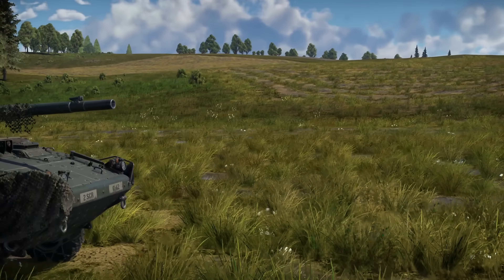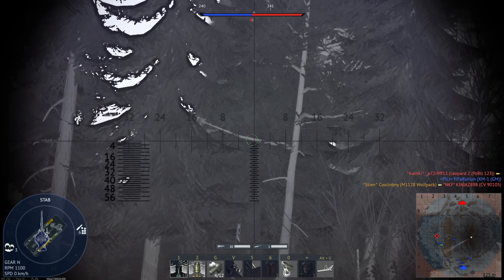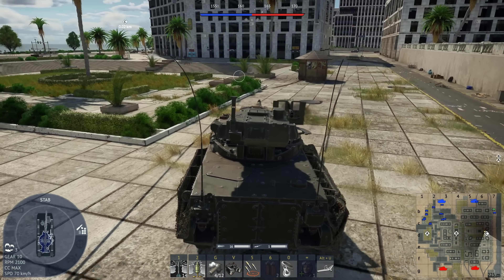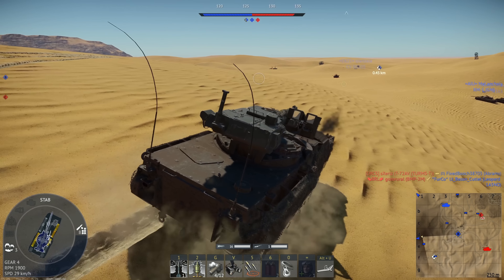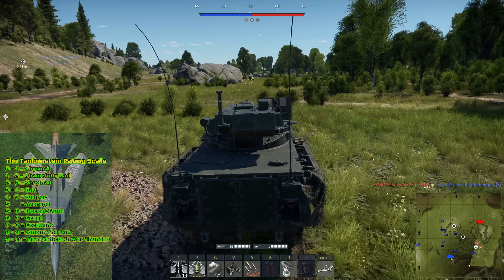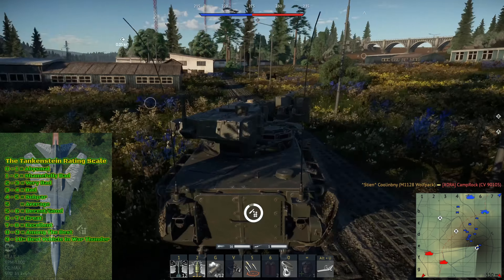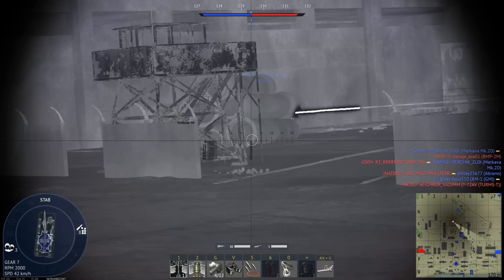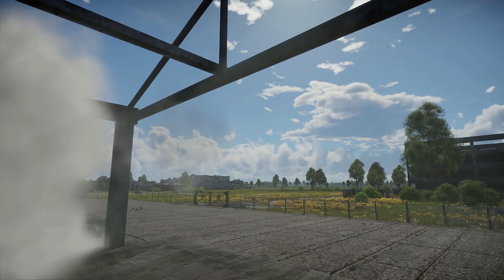M1128 Wolfpack Full Review - Should You Buy It? - M900 Would Be Nice [War Thunder]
The M1128 Wolfpack is a currently tier VI, 9.7BR premium light tank/tank destroyer that sits in the American ground forces tech tree. In this video, I go over everything that you need to know about this vehicle, including whether or not I recommend purchasing it.

Video Title: M1128 Wolfpack Full Review - Should You Buy It? - M900 Would Be Nice [War Thunder]